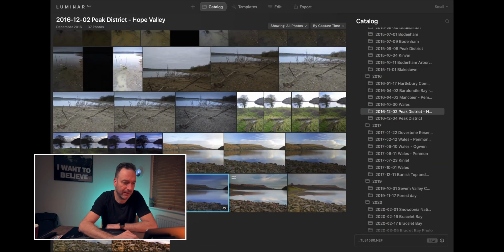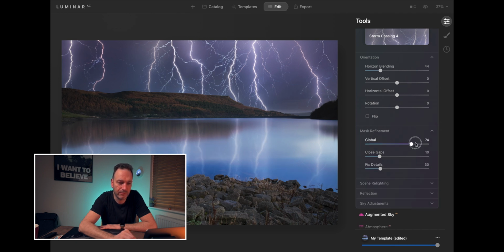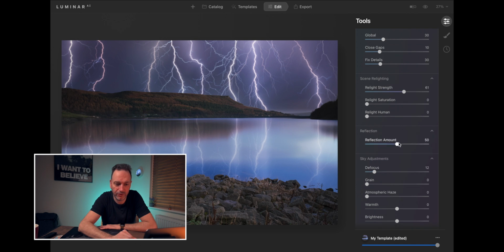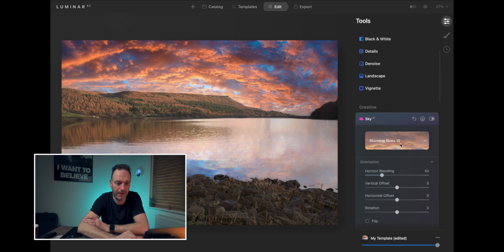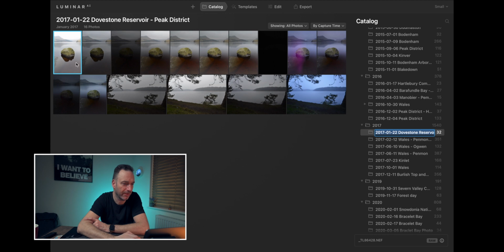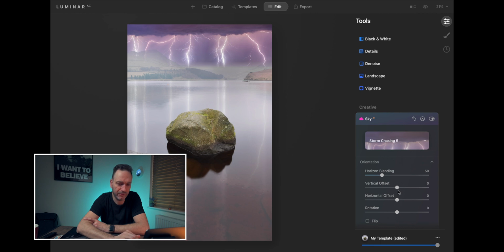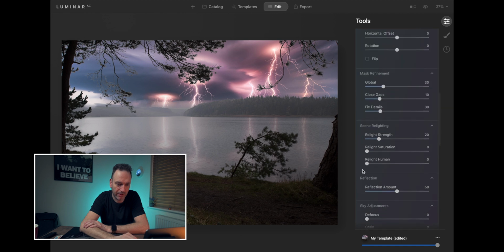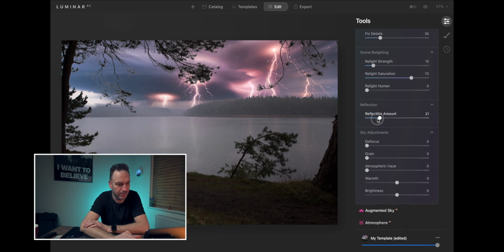Sky Replacement and reflections with Luminar AI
I run through sky replacements and reflections and the bits that work well (and not).

00:00 - Luminar AI Sky Replacement
00:27 - 1st Image and settings
04:12 - 2nd Image
05:25 - 3rd Image
07:30 - 4th Image
08:57 - Round Up